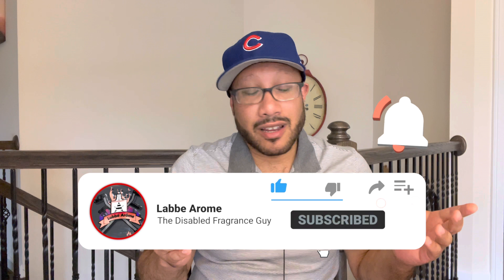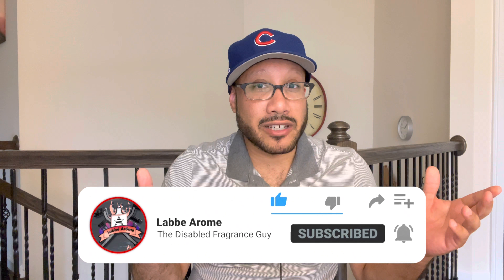IS CHANEL ALLURE HOMME SPORT EAU EXTREME WORTH IT IN 2021?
In this video, I examine why I believe Chanel Allure Homme Sport Eau Extreme is still worth it in 2021!!

These are some other fragrances that are worth your time (and money)!!!

📘 Read perfume/fragrance Books📕

👉 Perfumes the Guide 2018

👉 Perfume: Find your Signature Scent